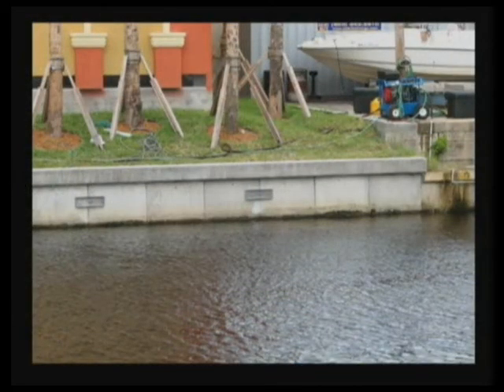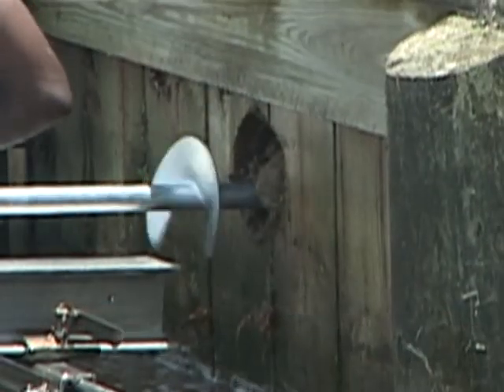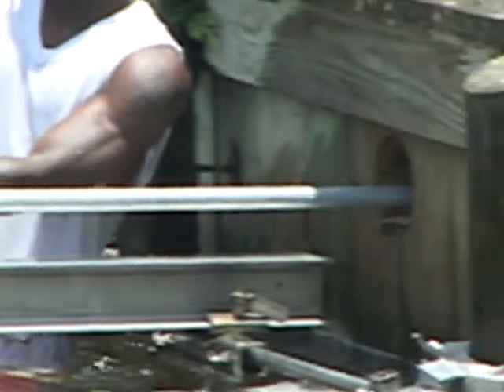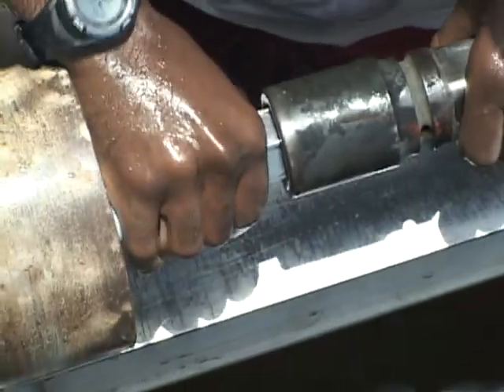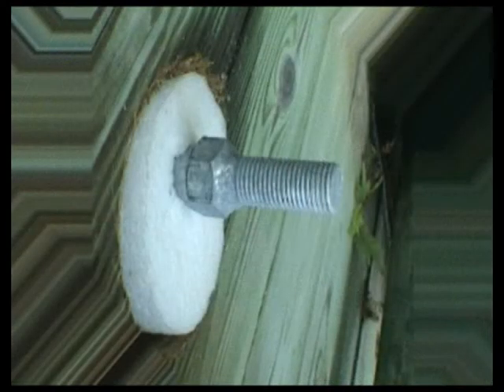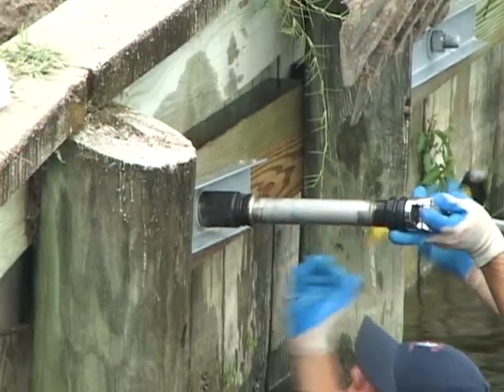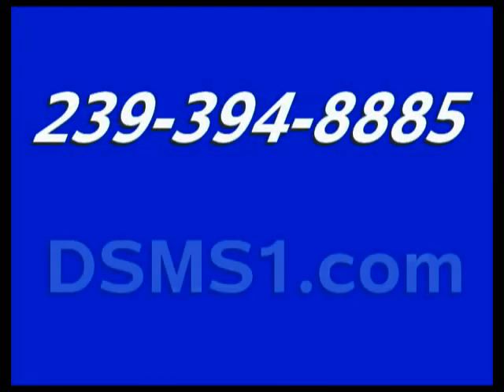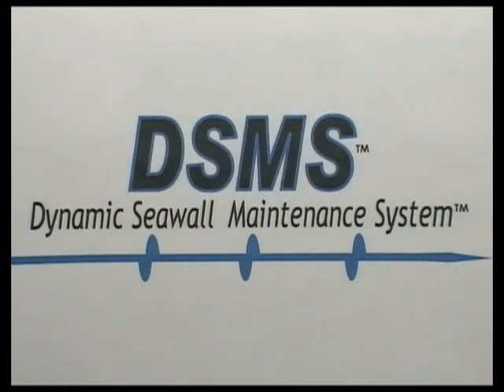Dynamic Seawall Maintenance System Promotional Youtube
DSMS - an actual installation.  This technique is used to repair and maintain existing seawalls and can now be used on golf courses.